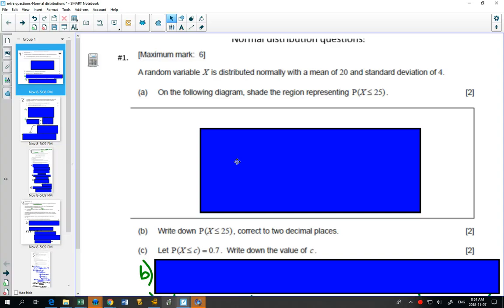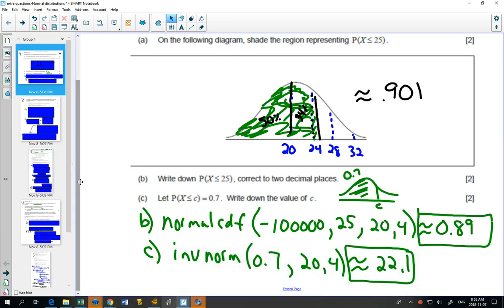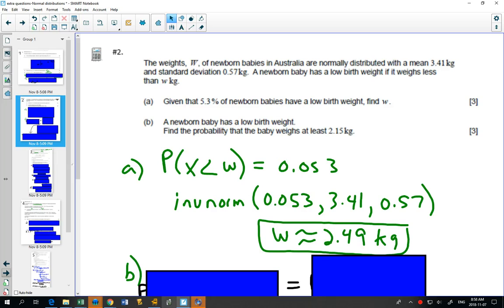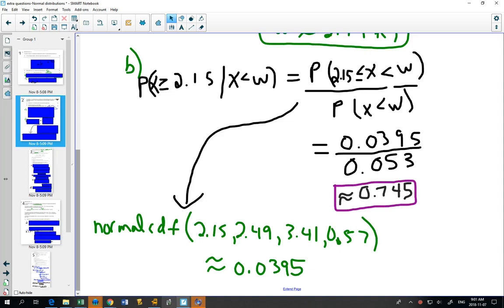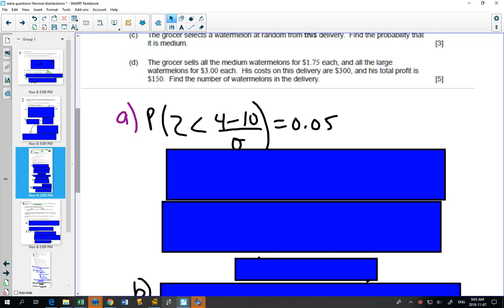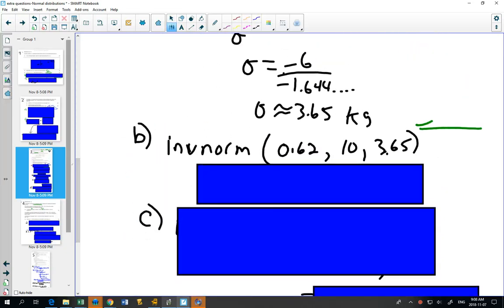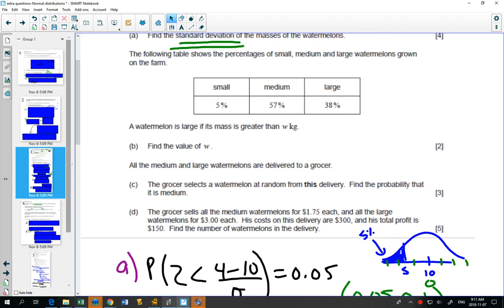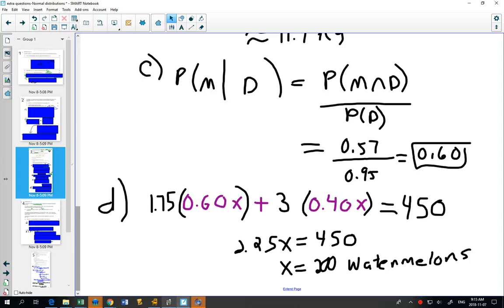42IB Additionla Normal Distribution Questions